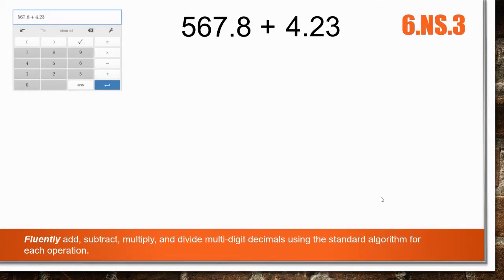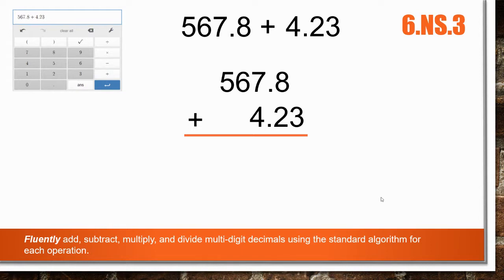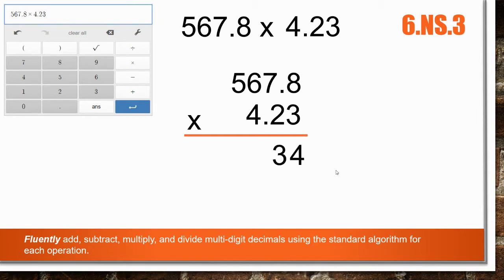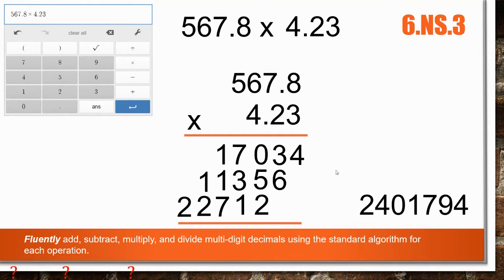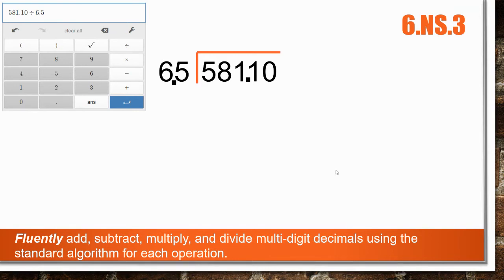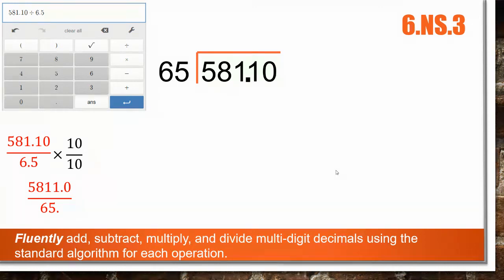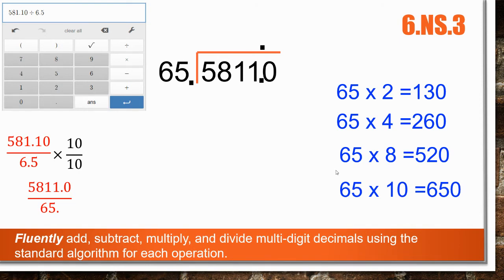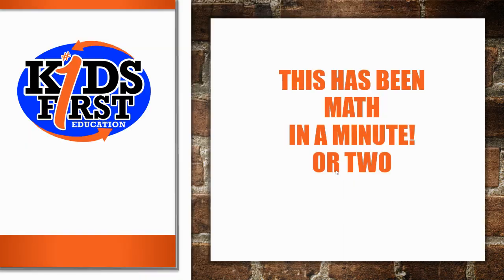6NS3 Fluent Decimal Operations